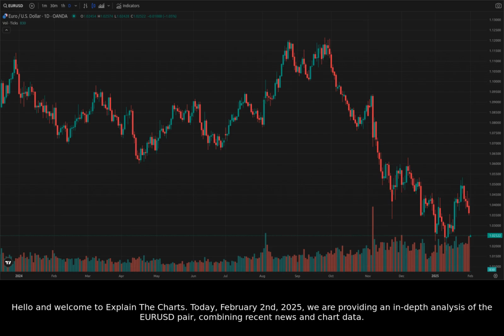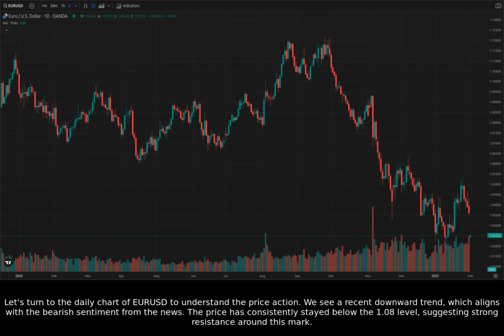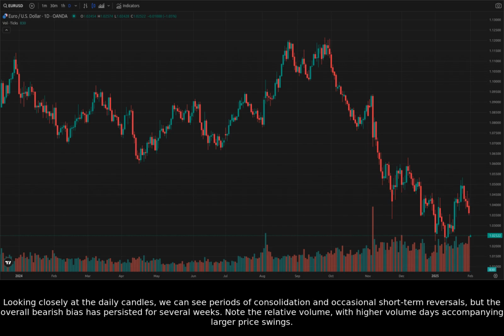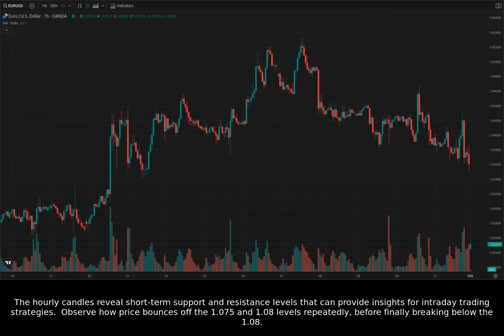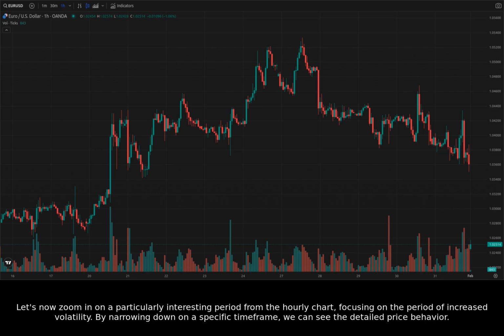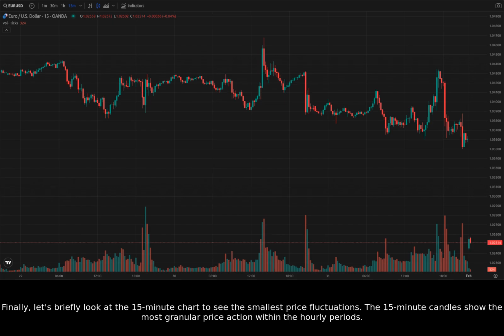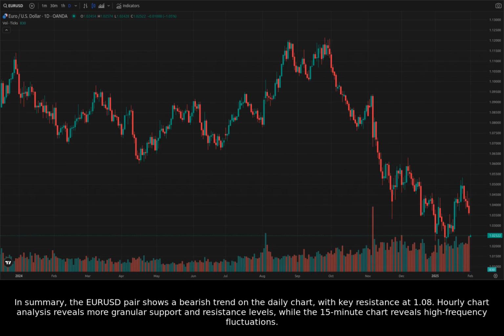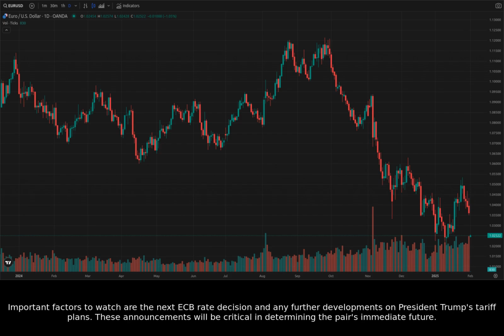EURUSD Deep Dive: News & Chart Analysis - February 02, 2025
Welcome to Explain The Charts! Today, February 2nd, 2025, we're doing a complete breakdown of the EURUSD pair. We'll be diving into recent news and events impacting the market, followed by an in-depth technical analysis of the charts. Get ready to understand the trends, reversals, support and resistance levels, and key price points to watch for both short-term and long-term trading strategies. This video will help you identify potential bullish or bearish signals and make informed trading decisions.   Our analysis will include a comprehensive look at various timeframes, from the daily chart to the hourly and 15-minute charts, highlighting key correlations between price movements and recent events. We will carefully examine the candlestick patterns, volume changes, and other technical indicators to unravel the underlying dynamics of this crucial currency pair.  Our goal is to empower you with the knowledge to confidently navigate the EURUSD market.   Always conduct your own research and consider your risk tolerance before making any trading decisions.  Let's begin unlocking the mysteries of the EURUSD charts!